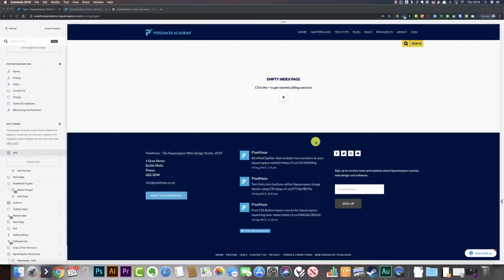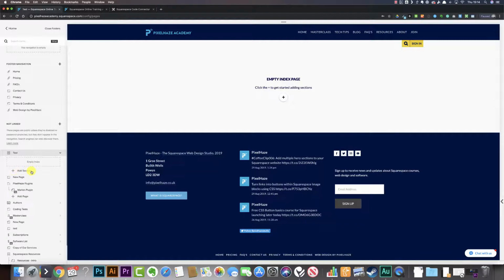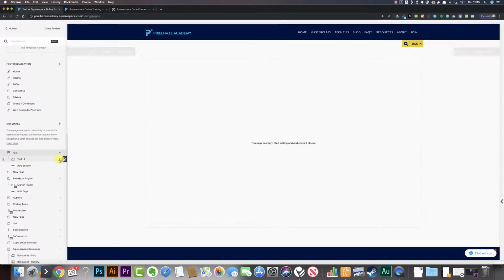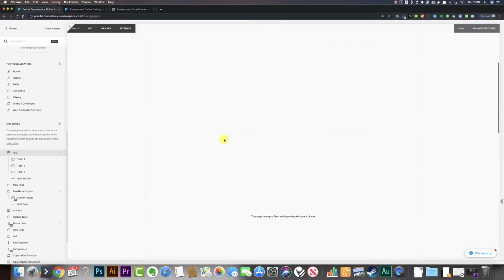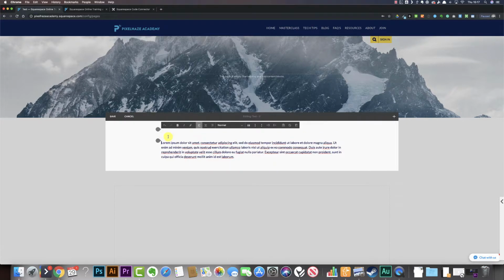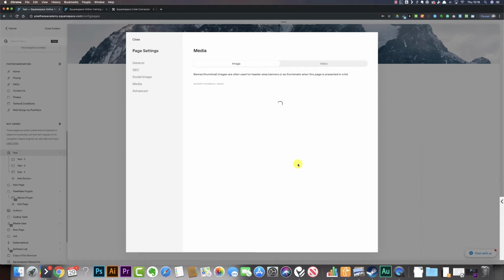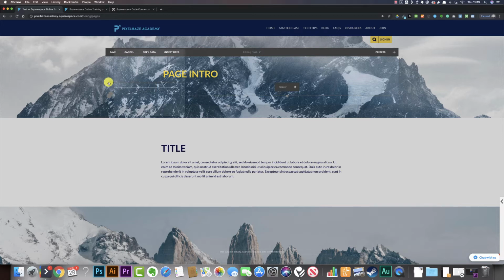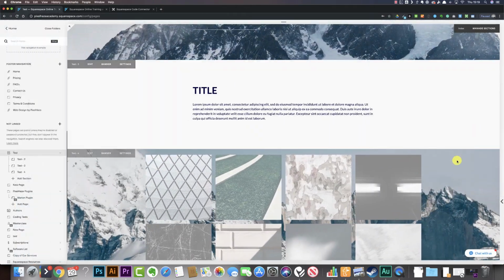Create an index page with multiple hero units in Squarespace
You can join our waitlist here to find out more Mastering the Cutout Tool in Photoshop or Canva: Tips for Impactful Design Need to sharpen up your web design skills by getting involved with a community of creatives?  Great news! We are launching our new Pixelhaze Community on Skool.

You can join our waitlist here to find out more A popular trend in modern website desings is to add more than one hero sections (banners) to a homepage or key landing page of a website. This Tech Tip will guide you the process of setting up this effect within Squarespace. The 'index' page type (a requirement for this feature) is available with many of the new Squarespace starter templates.